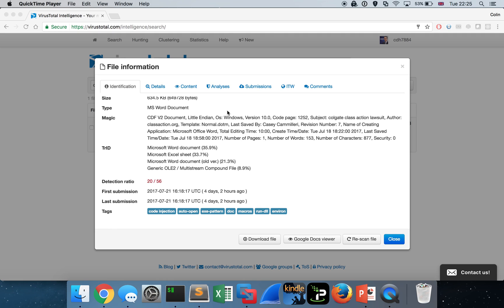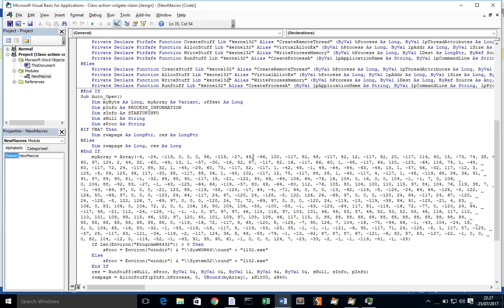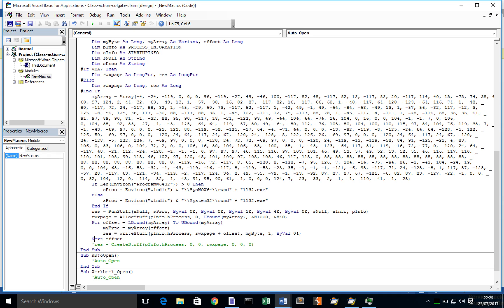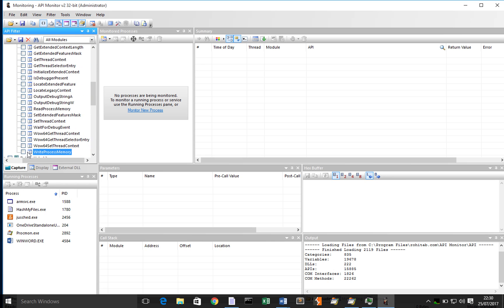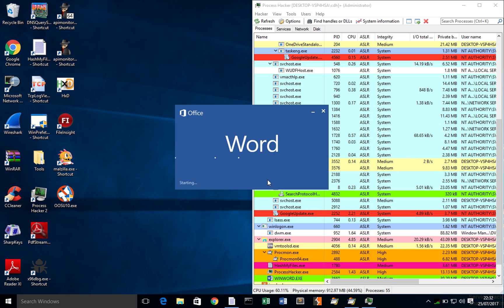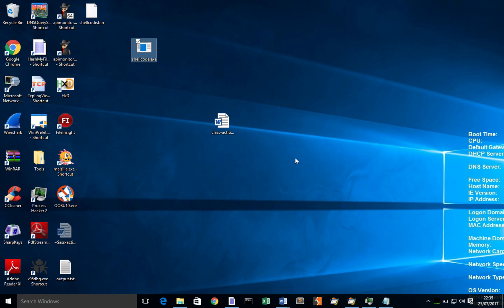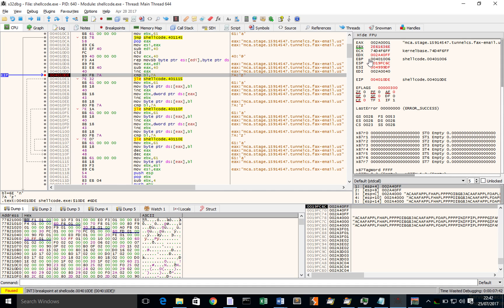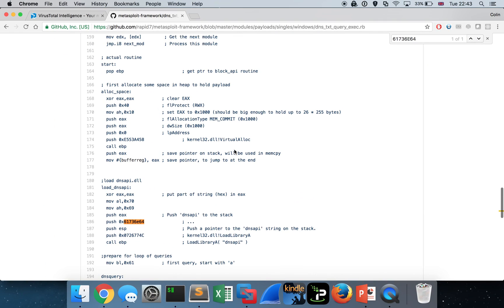Extract Shellcode from Fileless Malware like a Pro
Here I demonstrate how to extract shellcode from the context of a malicious Word doc which uses VBA to inject shellcode into the memory space of a victim process.

This code injection is executed solely in memory, therefore is considered 'fileless' as it never touches the disk. Good news for bad guys here is that conventional detection mechanisms will struggle with this kind of activity. Bad news for bad guys is that the malware only persists in memory, therefore dies with a reboot.

This is a super interesting technique of executing malware. I demonstrate to you how to extract the shellcode and convert it into a 'usable' executable for the purposes of further analysis and take a step further with you down the rabbit-hole and show how to debug such shellcode using x64dbg. Additionally I show how you can actually identify the shellcode origin with it's true intention using some basic OSINT and how to step through and extract relevant network indicators for the purpose of protecting your environment against such malicious traffic.

MD5 of the sample discussed: da6cc46575a6bc74509155b5f2657577